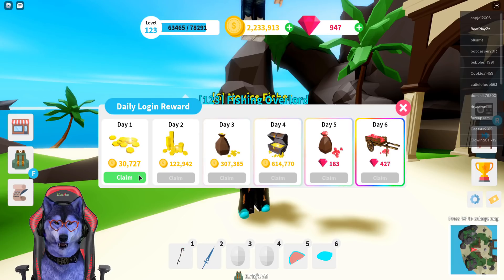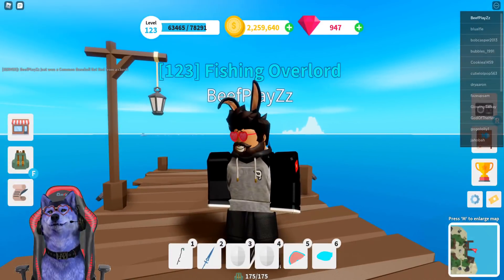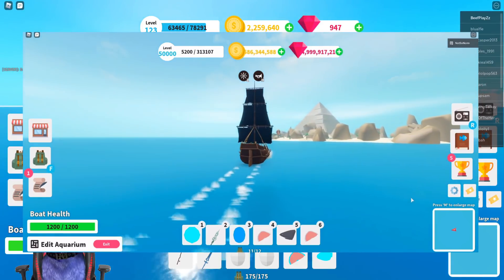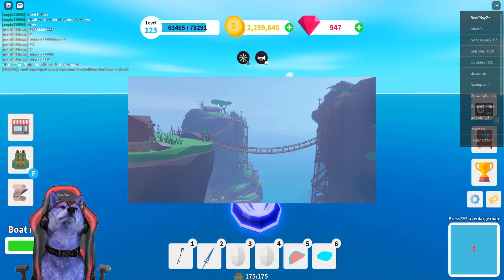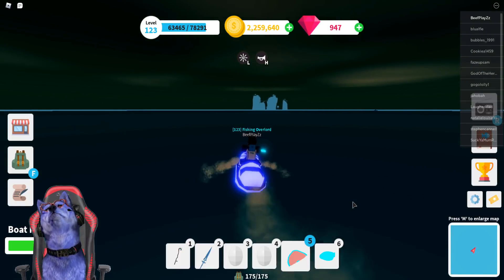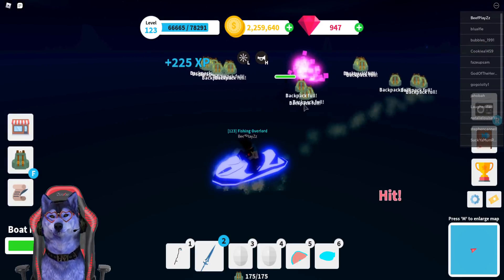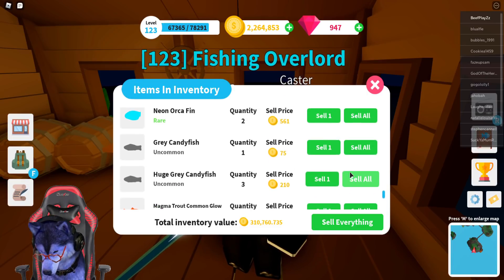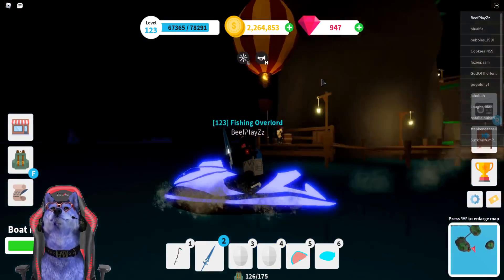NEW* PETS? UPDATE 12 LEAKS In Fishing Simulator!? - ROBLOX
Game Link: Roblox - (fishing simuator)